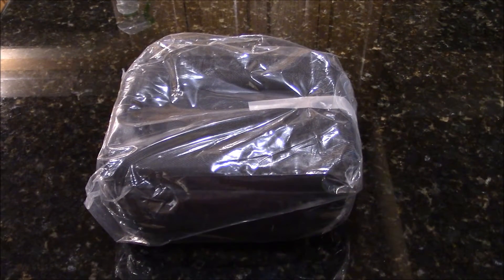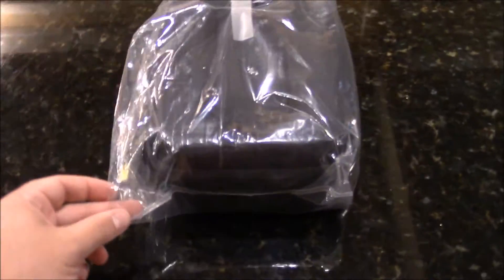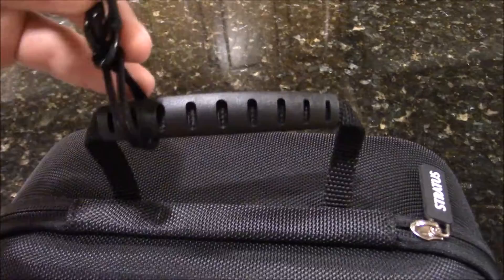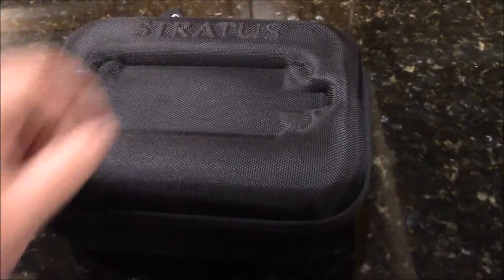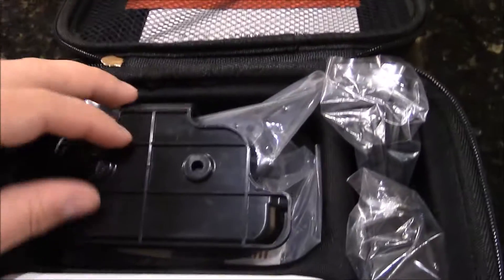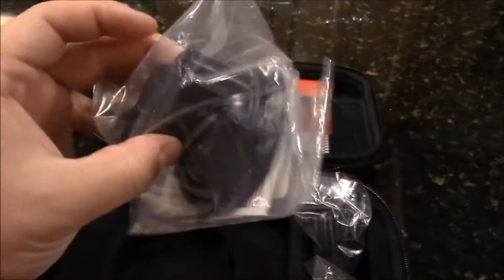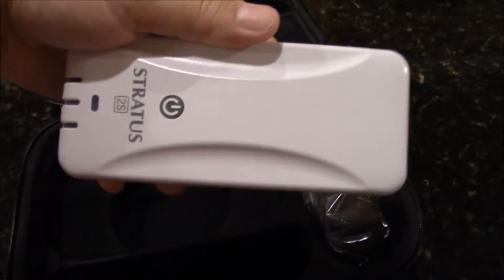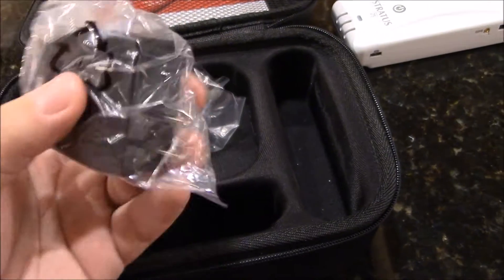Stratus 2S Unboxing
Unboxing my stratus 2S adsb receiver for foreflight.